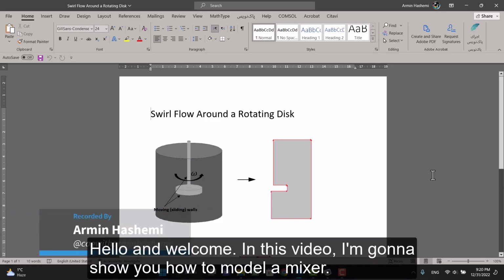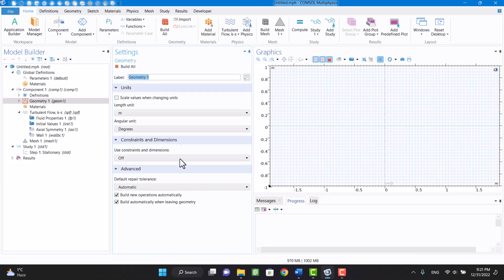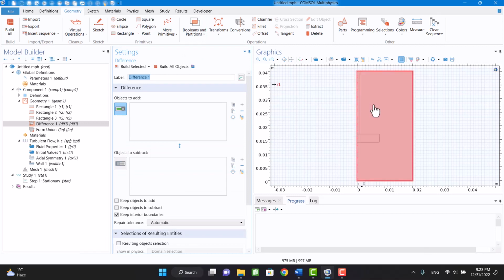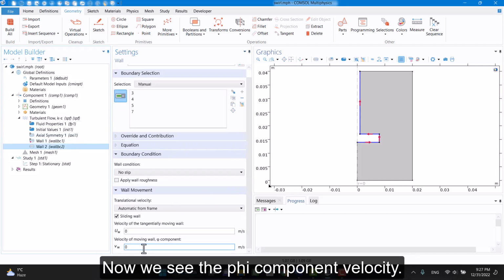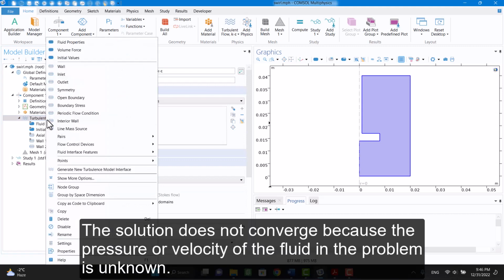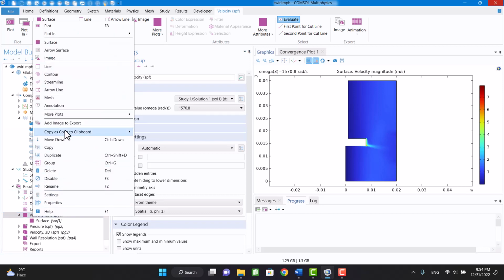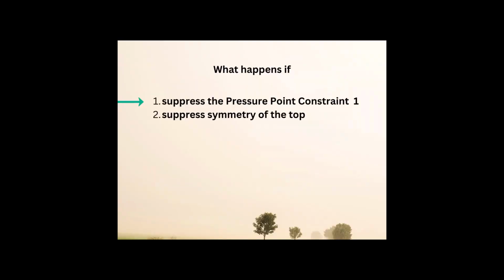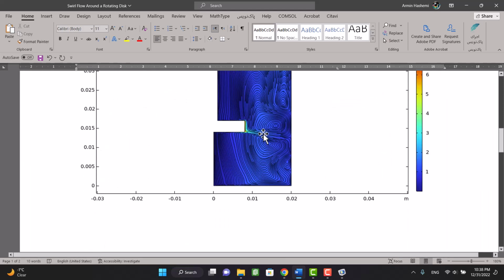⚙️ COMSOL Tutorial: Swirl Flow Around a Rotating Disk (CFD) 💨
In this video, I explain how to simulate swirl flow around a rotating disk using COMSOL Multiphysics. This example is based on the well-known model from the COMSOL Application Gallery. I walk you through the setup and important considerations for modeling rotating machinery in fluid domains.

✅ How to model a rotating disk in COMSOL with *turbulent flow* model
✅ How to apply rotational velocity and boundary conditions
✅ How to visualize swirling flow patterns
✅ Overview of CFD setup in a stationary study

📥 *Download the COMSOL model file:*

🔔 *Follow me for more COMSOL CFD tutorials!*

0:00 0:51 Introduction
0:52 1:14 Adding Physics
1:15 2:55 Geometry and Material
2:56 5:41 Modeling
5:42 6:55 Results
6:56 Additional description